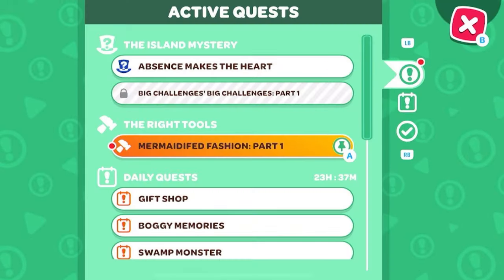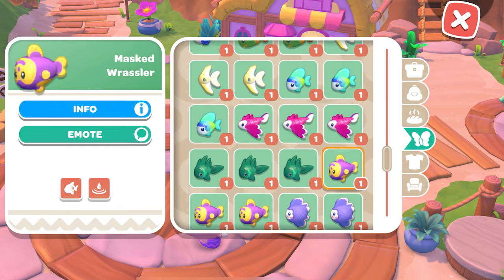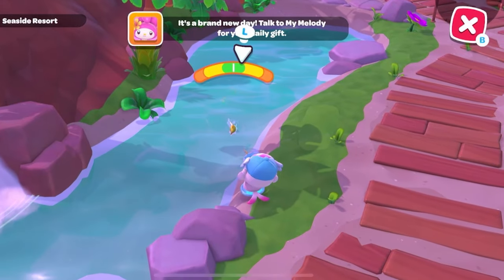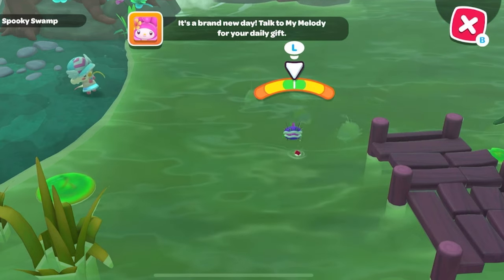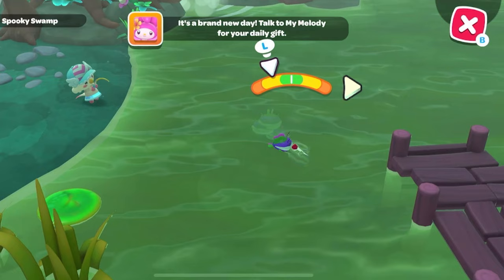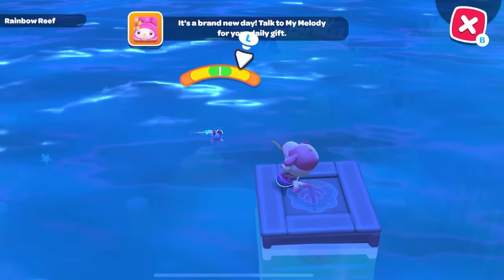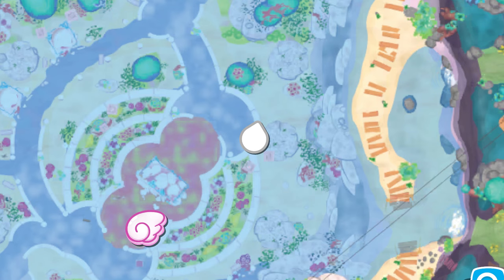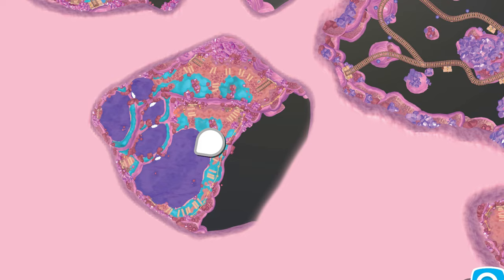Mermaidifer Fashion: Part 1 🐠 Where are the fish? 🐟 Hello Kitty Island Adventure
This is where you'll find the Citrusfin, Bog Clamfish. Opal Flutterfin and Banded Spelunker for the Mermaidifer Fashion: Part 1 quest in the 1.4 Update of Hello Kitty Island Adventure.

Do you like my pink glitter glasses? They are the "Isaebella" from Zeelool.